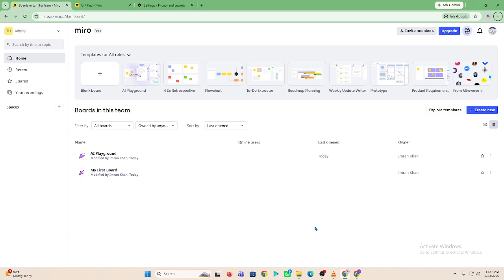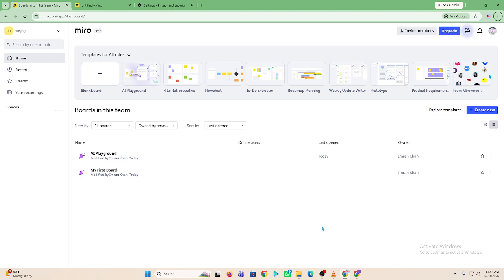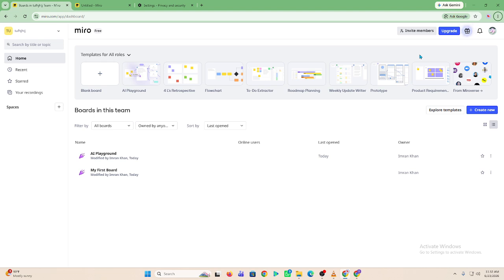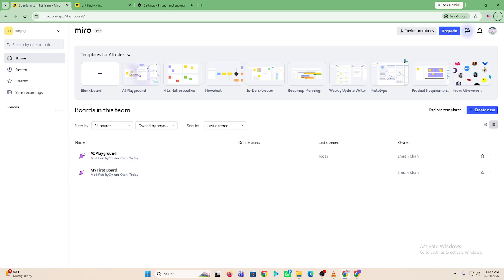How to Create Diagrams in Miro Full Guide 2026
Learn how to create diagrams in Miro with this complete 2026 guide. In this step-by-step tutorial, you'll learn how to create diagrams from scratch, use pre-built templates, add shapes and connectors, customize layouts, and collaborate with teams in real time. Whether you're a business professional, project manager, developer, student, educator, or beginner, this guide covers everything you need to know about creating clear and effective diagrams in Miro. You'll also discover best practices for visual communication, workflow visualization, and team collaboration to improve productivity and clarity. Follow this full guide to master diagram creation in Miro and enhance your workflow in 2026.